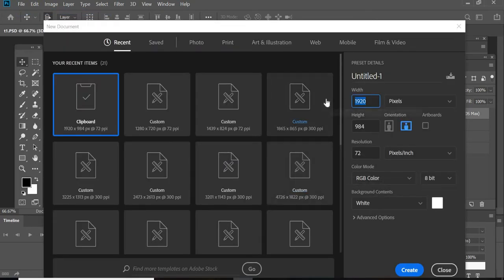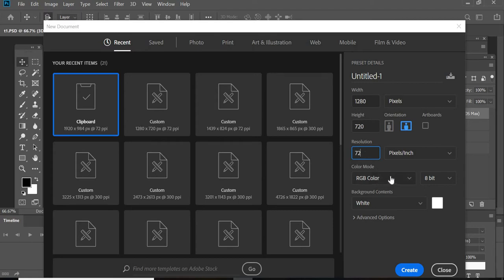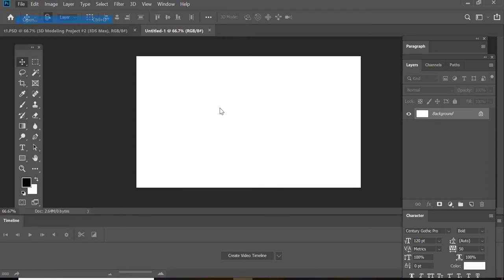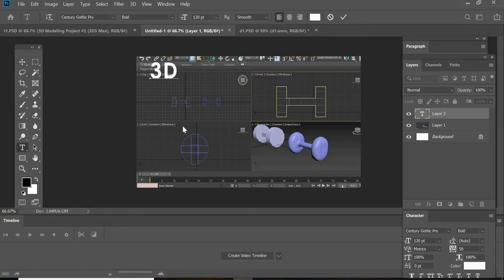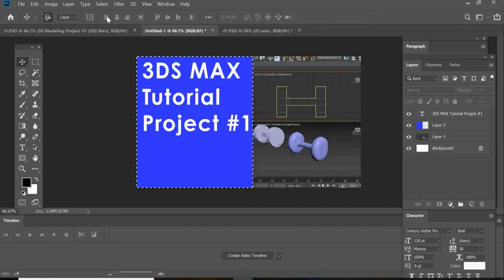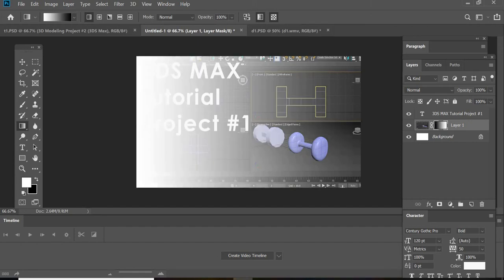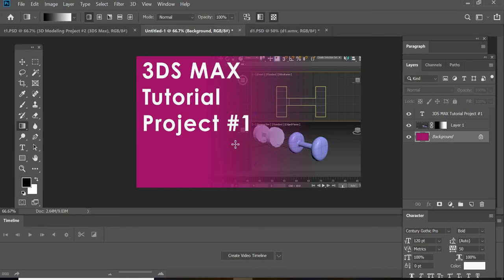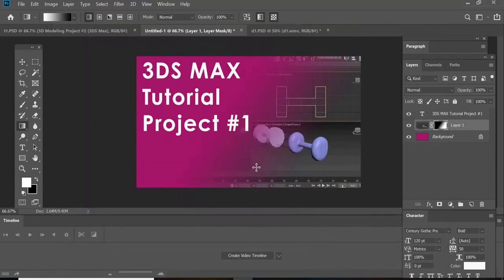Photoshop 2019 Cool Thumbnail Tutorial for Youtube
In this tutorial you will learn how to create a cool thumbail in photoshop using a screen shot gradient and text.
I also create tutorials on 3D Modeling and Animation. Please look at my other videos to learn cool animations and models.
I also sell tshrits with 100% cash back. for more details.